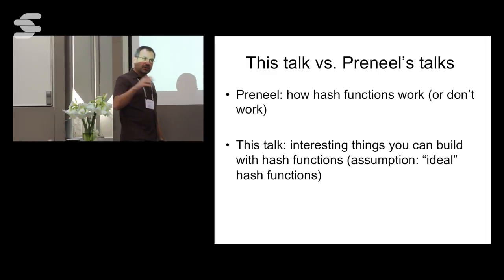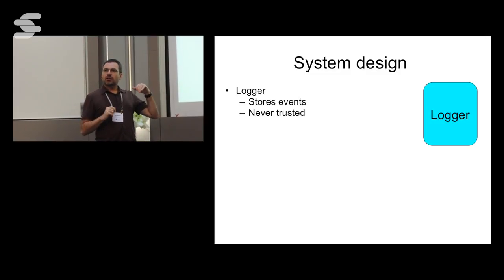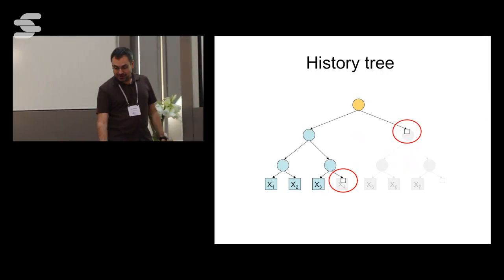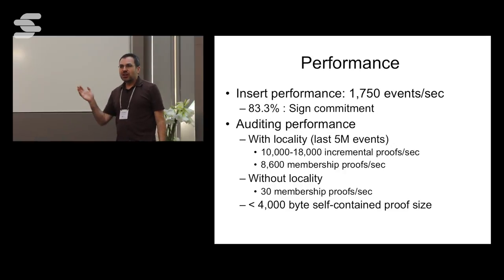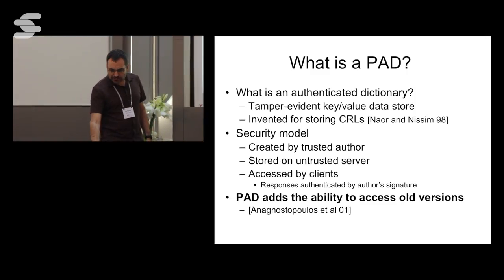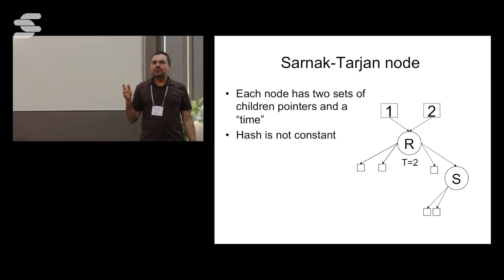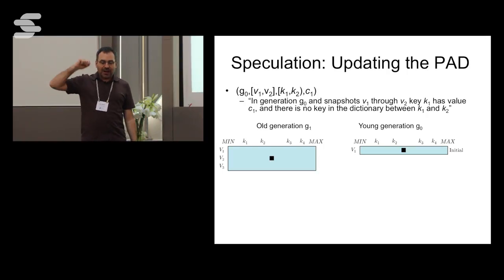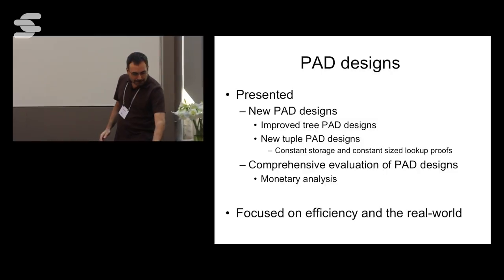Efficient Tamper-Evident Data Structures for Untrusted Servers - Dan Wallach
Authenticated data structures are the building blocks for blockchains and secure loggers. Dan explains how they can be built with hash functions.

Dan Wallach is a professor in the systems group at Rice University's Department of Computer Science, He manages Rice's computer security lab. His research interests include mobile code, wireless and smartphone security, and the security of electronic voting systems.

Dan Wallach's research has been extensively published. He regularly blogs on Freedom to Tinker.